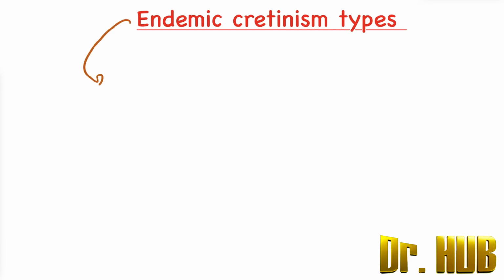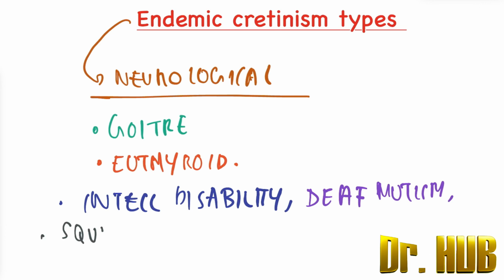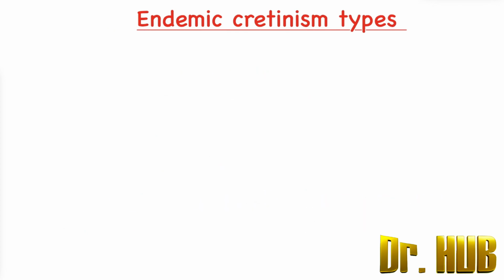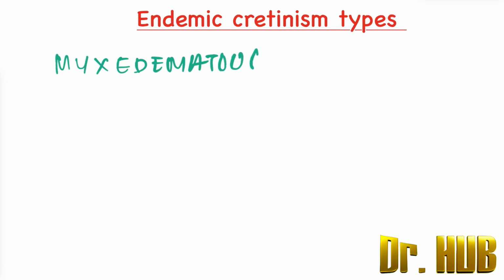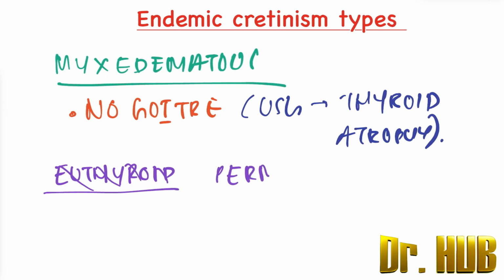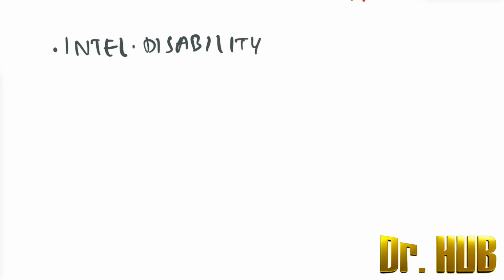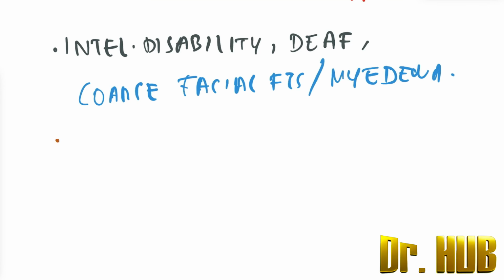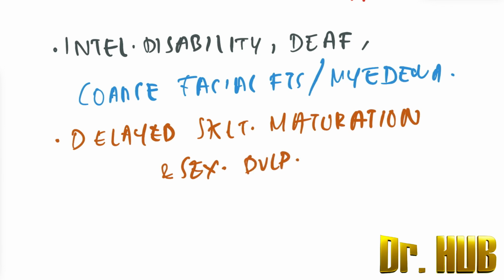Endemic cretinism types